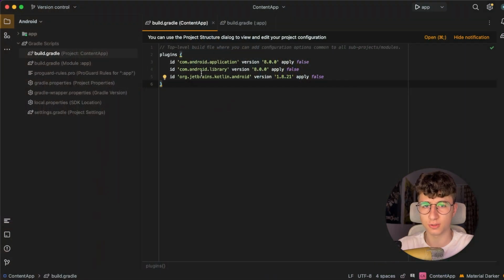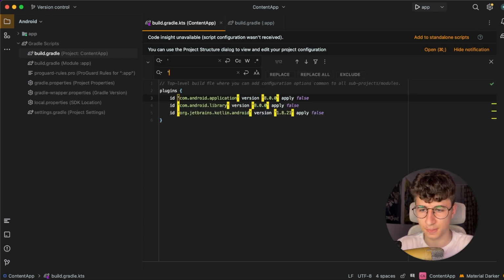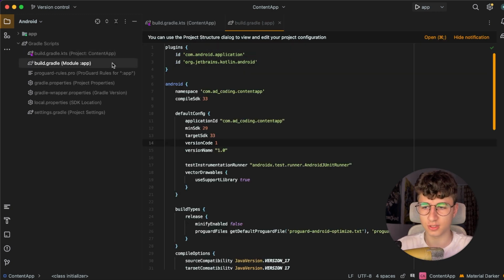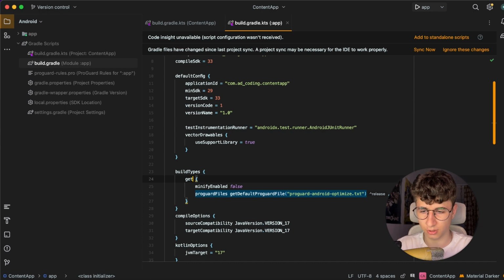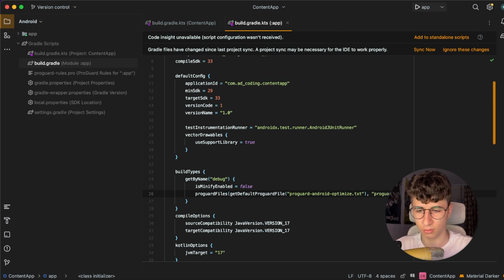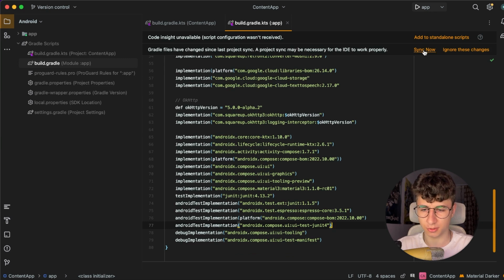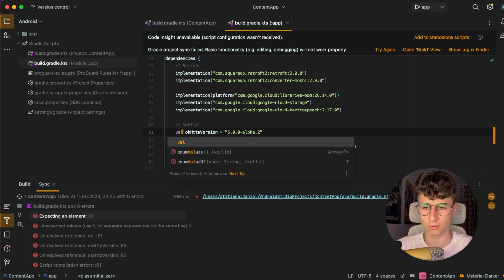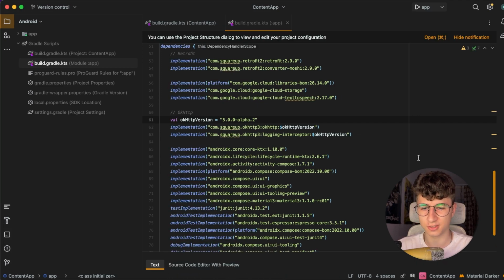Migrating Build Configuration Files from Groovy to KTS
In this video, you'll learn what are the benefits of migrating to KTS and how to migrate your build configuration files to it.